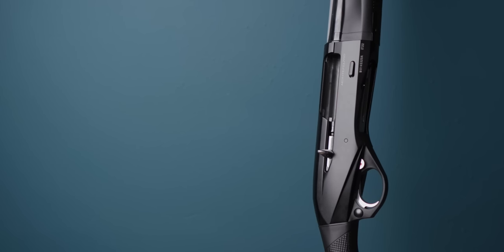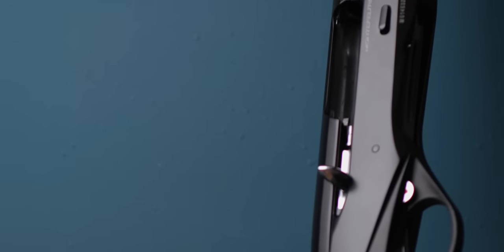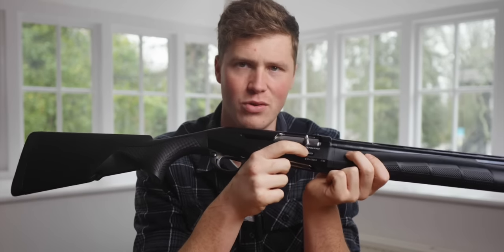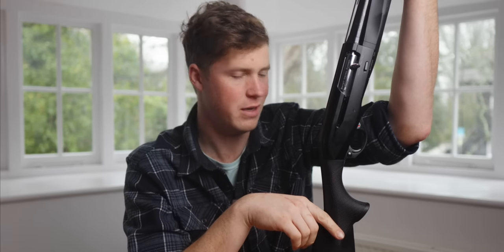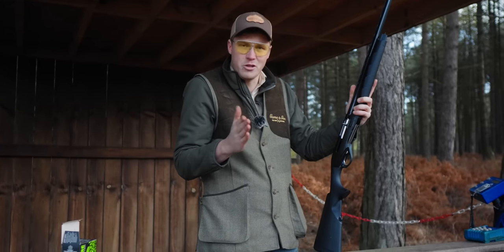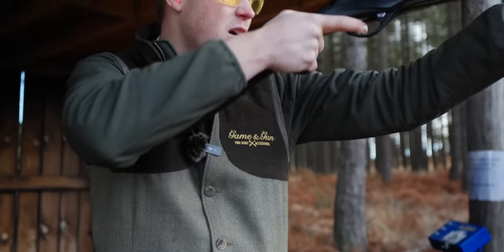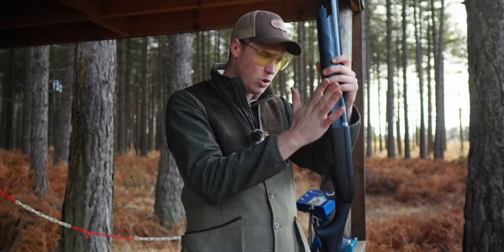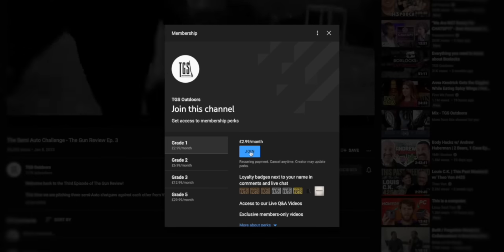NEW 2023 Benelli Montefeltro 12ga Shotgun Review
Benelli has given one of its classic models an update - is it a good one?